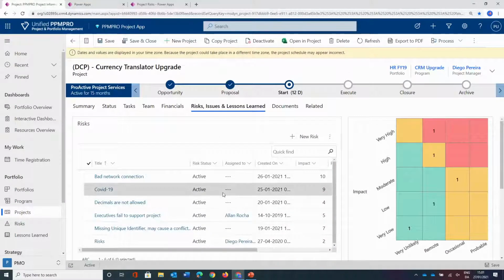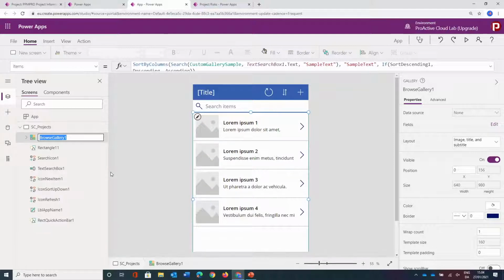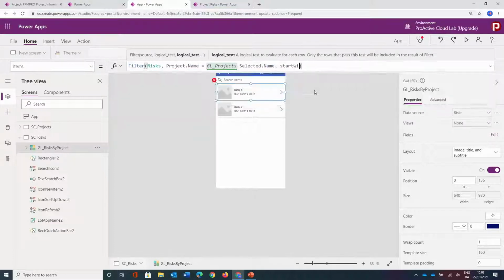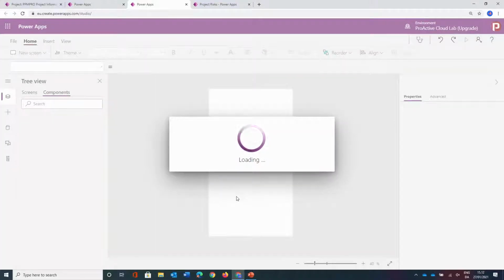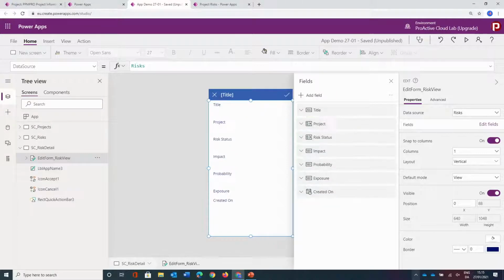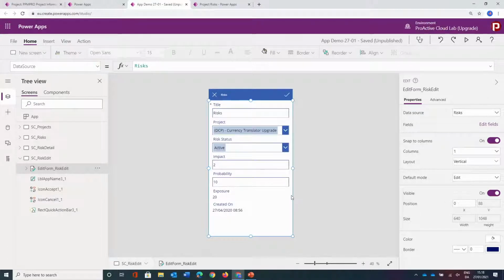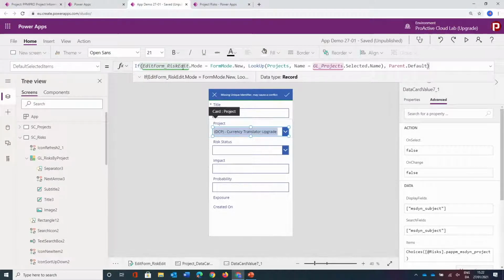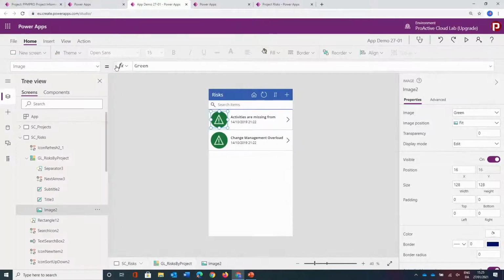Manage project risks using Power Apps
Learn how to extend the Microsoft Project for the web and the Power Platform by creating a powerful app to manage your project risks and issues. Combining your citizen developer skills and project management knowledge we will together create a modern app using Microsoft Power Apps.